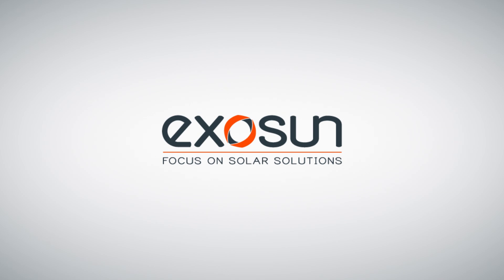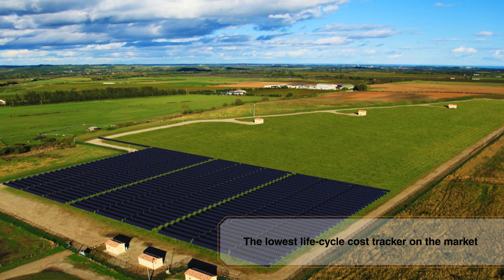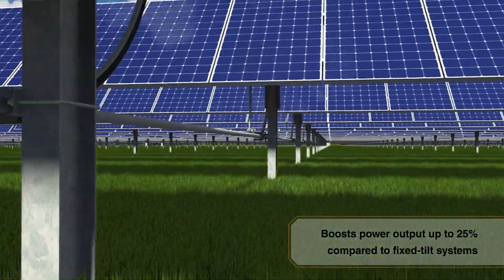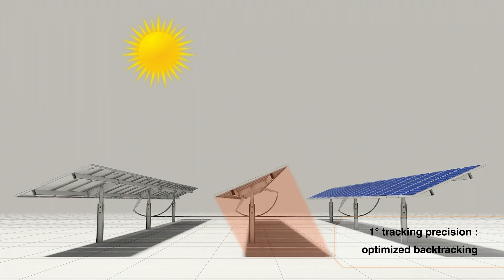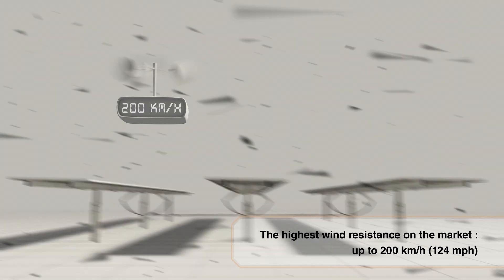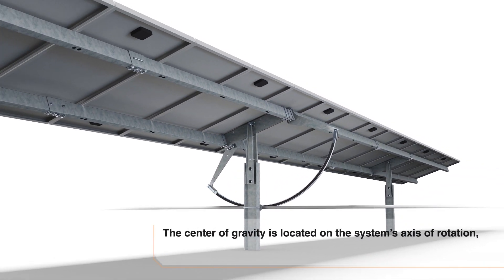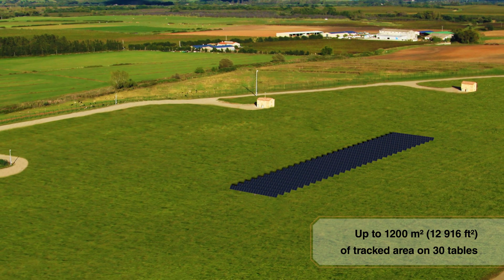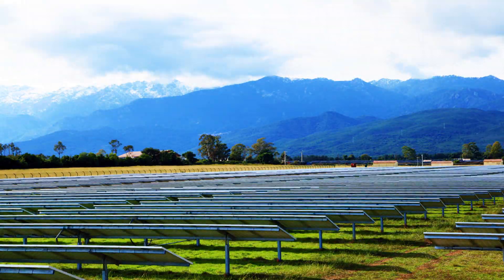Exotrack HZ (EN) Exosun Solar tracker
Exotrack HZ promotional video.
Exosun designed the Exotrack HZ horizontal single-axis solar tracker for utility-scale solar plants.